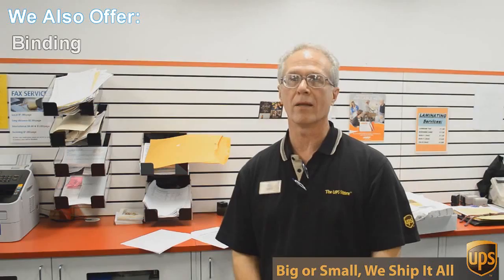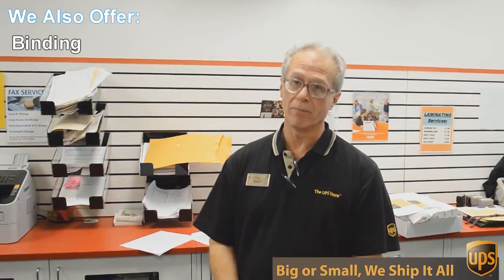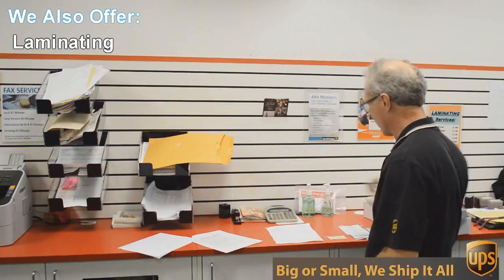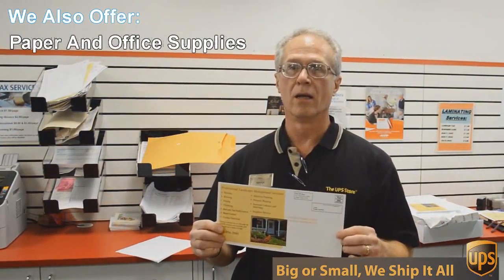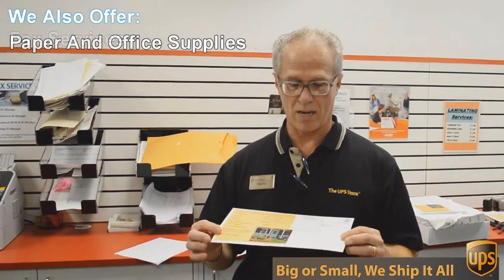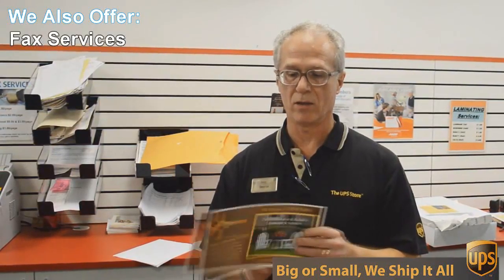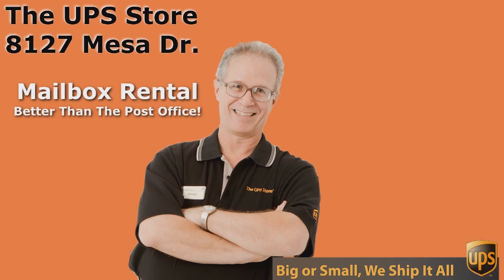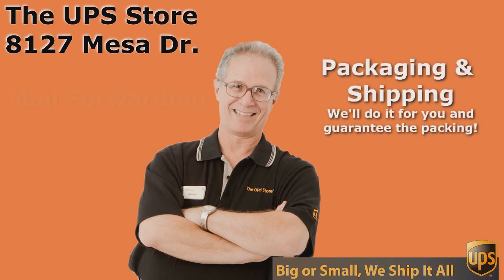Digital Printing Grandview Hills TX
porcelain.